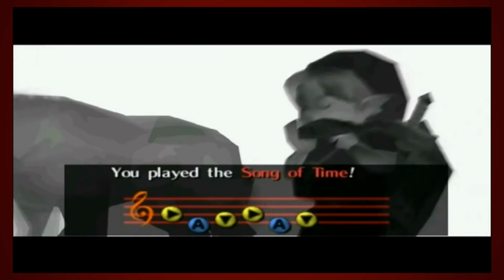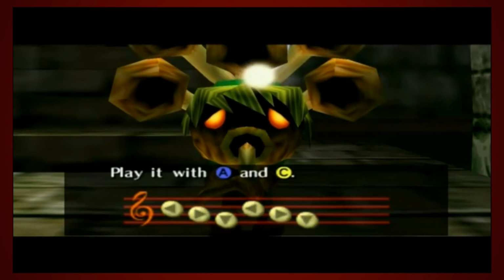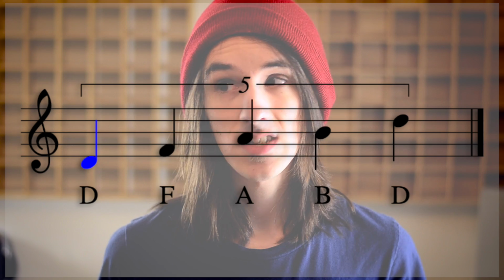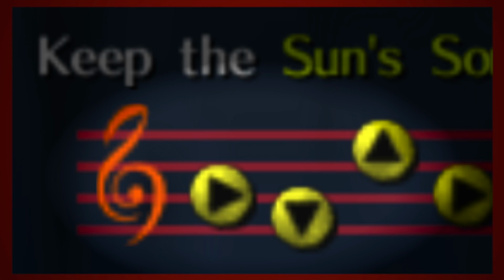What Type of Ocarina Does Link Actually Play?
Written, Edited, and Produced: Joshua Taipale